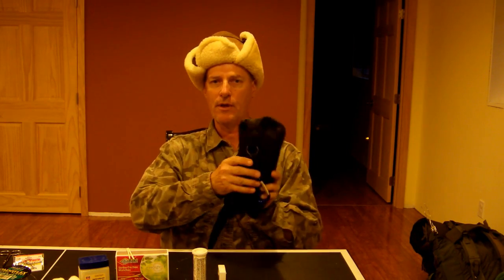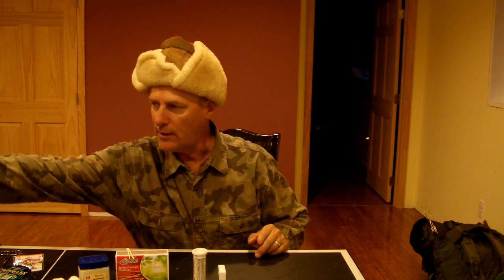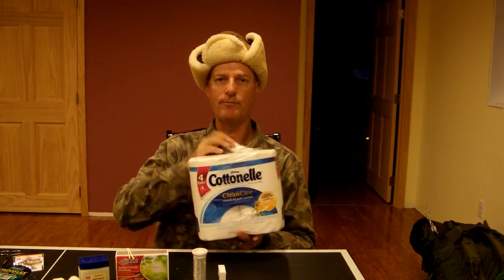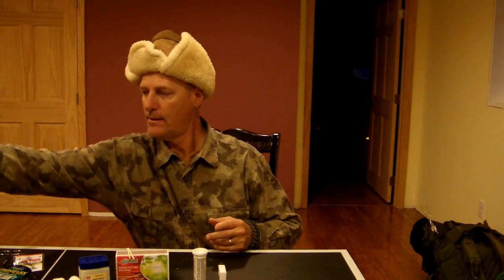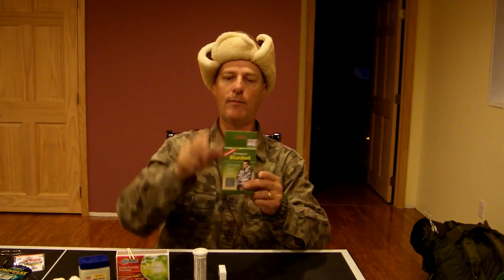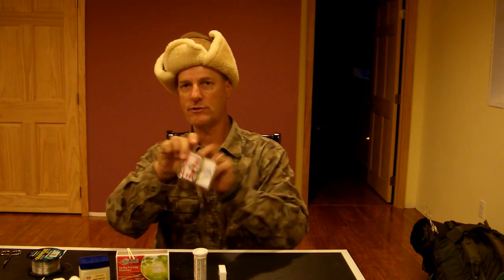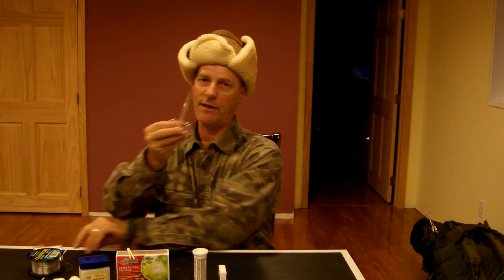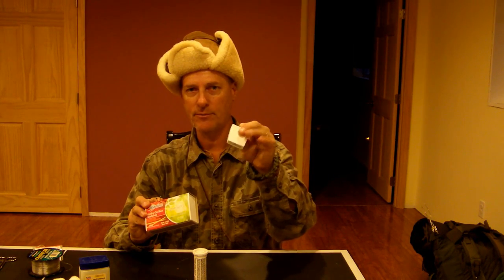2000 MW Laser Camp Fire Start Kit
I use a 2000 Mw blue light laser to start camp fires while over night camping, hiking, canoeing and kayaking